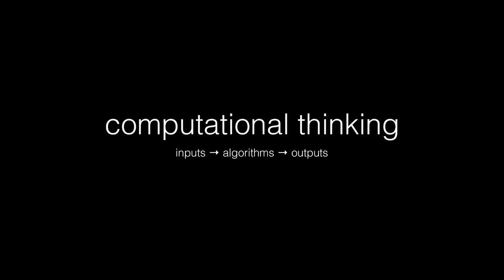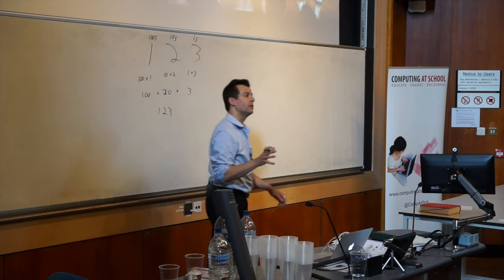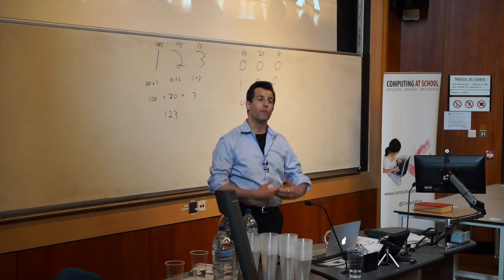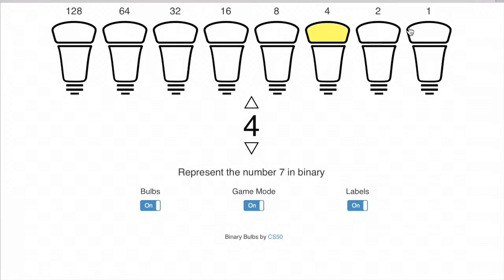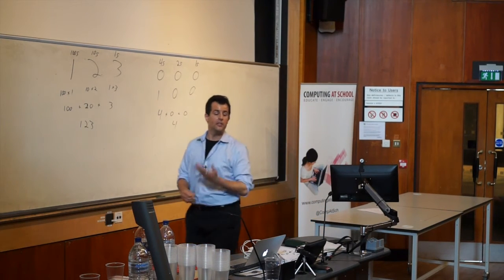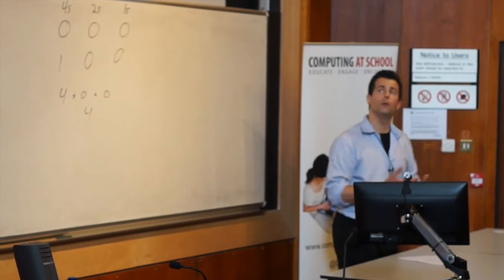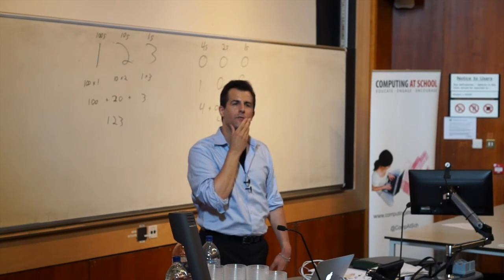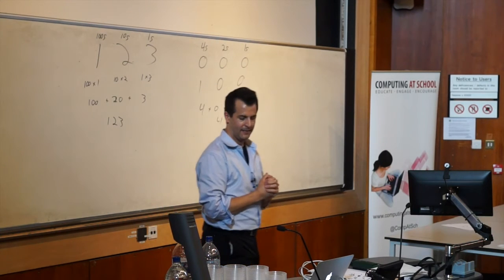It's peanut butter jelly time!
David J Malan's keynote from the national CAS conference casconf16.

A (hands-on) taste of some memorable moments from CS50, Harvard University’s introduction to the intellectual enterprises of computer science and the art of programming, via which to teach computational thinking to students in university and K12 alike. CS50 is Harvard’s largest course, with 800 students in Cambridge, as well as Yale University’s largest course, with 300 students in New Haven. The course is also edX’s largest MOOC, with 700,000 registrants online. And the course is now available as well as CS50 AP, an adaptation for high schools that satisfies the College Board’s new curriculum framework for AP Computer Science Principles.